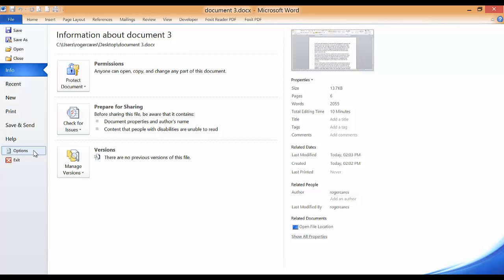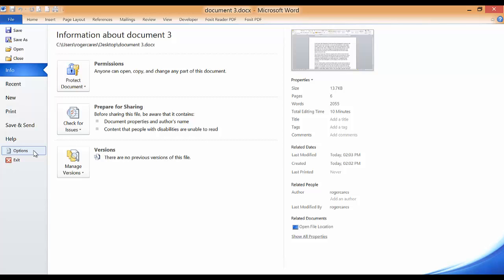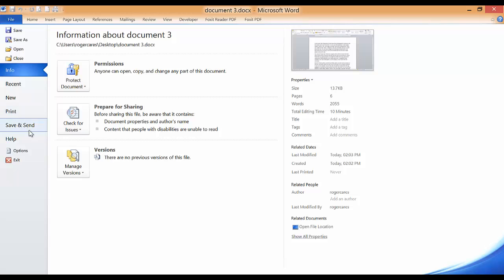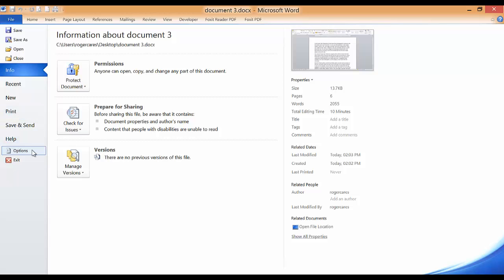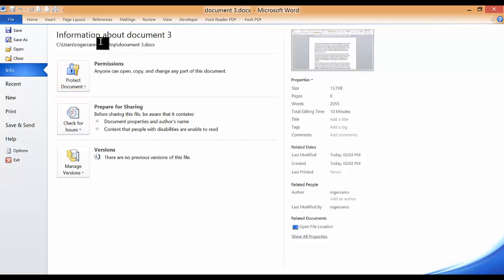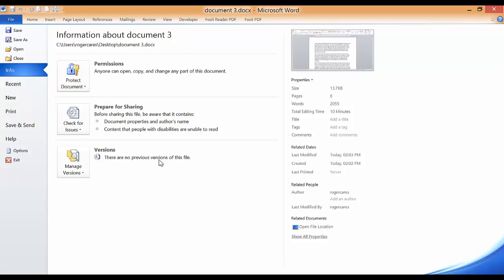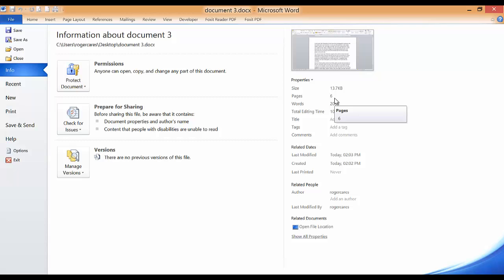Microsoft Word Backstage View - Lesson 2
Microsoft Word Backstage View – Lesson 2. Where is the backstage view?

1. If you left-click the File tab in the menu bar, you will open an area called: Backstage View. Backstage View contains several commands which you can use to manage your files and configure the Microsoft Word Program. Some of the commands listed there are: Save, Save as, Open, Close, Recent, New, Print, etc.

2. Under the ‘Info. command’ (it is highlighted in blue on the diagram) – You will see two columns opened up to the right revealing information about the word document you presently have opened. You can see that written in the diagram.

3. In the first column you have listed under the ‘Info’ command in the Backstage view: Protect Document, Check for Issues and Manage Versions. To the right of the first column, you have the section revealing the ‘Properties’ of the opened document. E.g. The size of the opened document, the amount of pages it has, a number of words the document have and so forth.

In later lessons, we will learn how to use the commands in the backstage view. But that’s it for now for this lesson.